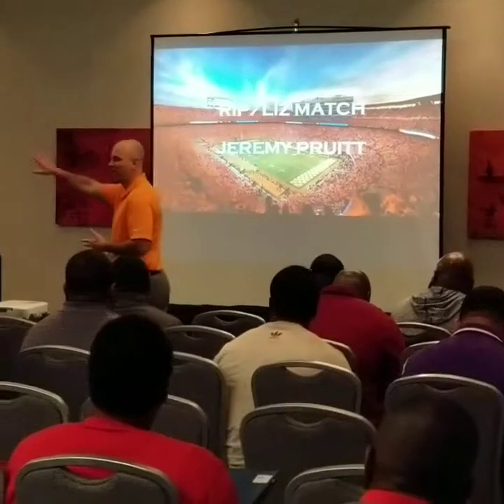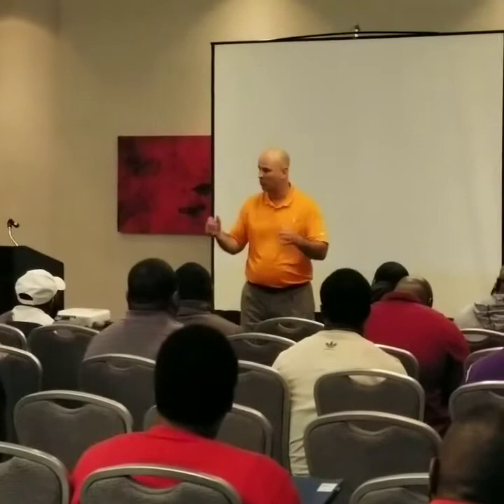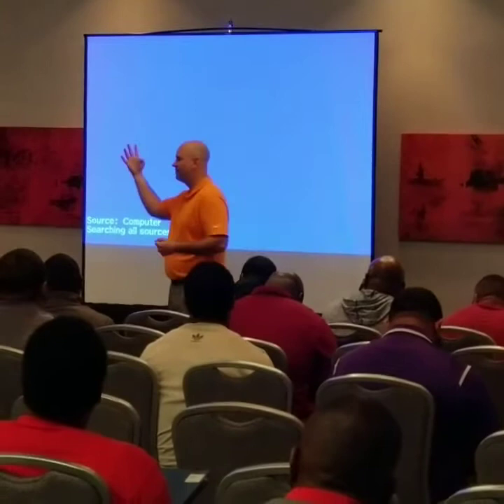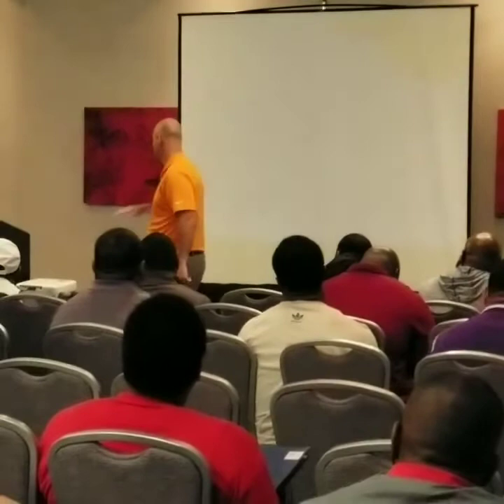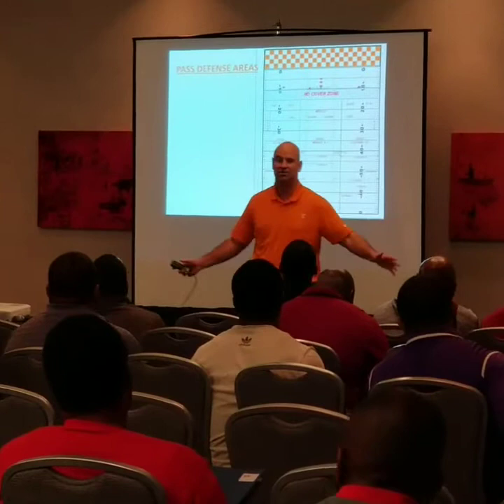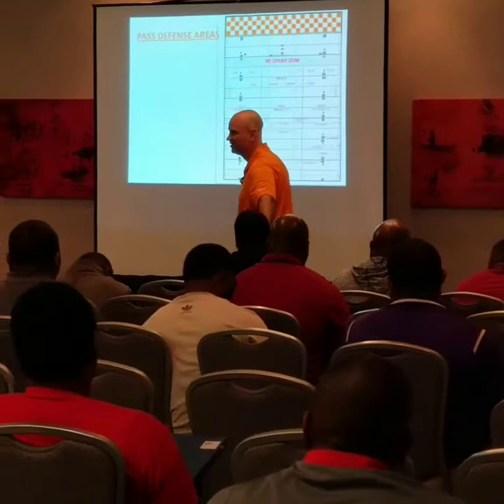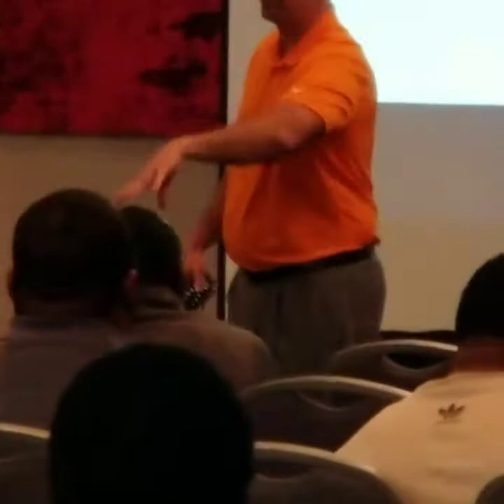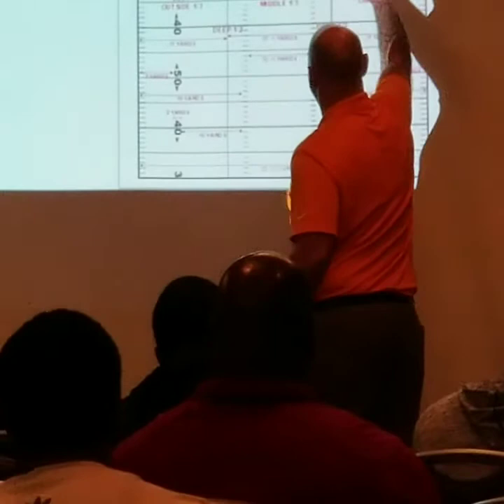Coach Jeremy Pruitt HFC University of Tennessee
Coach Jeremy Pruitt HFC University of Tennessee speaking at MCAofGA Feb 23, 2018